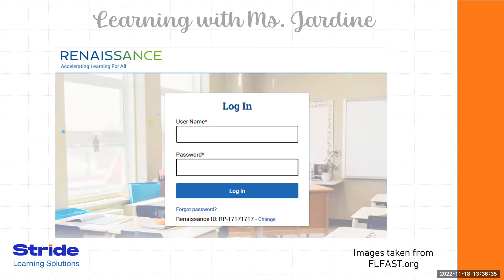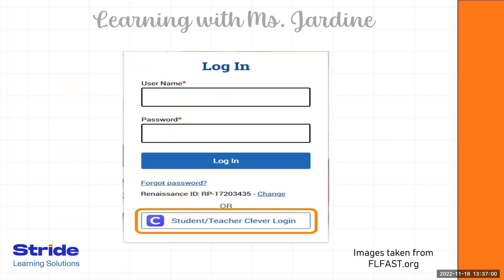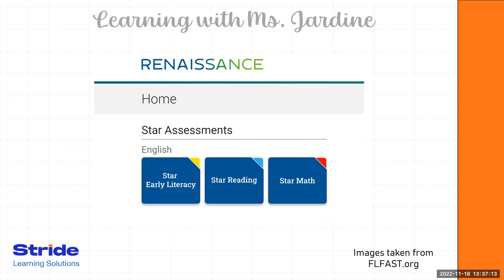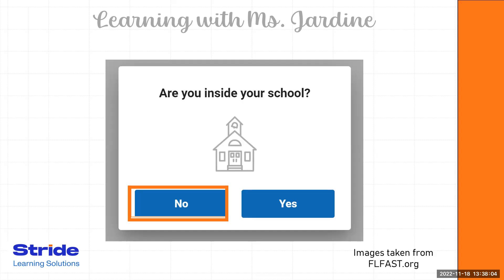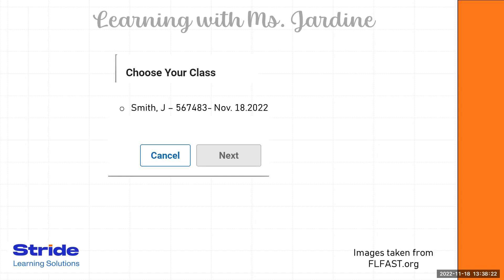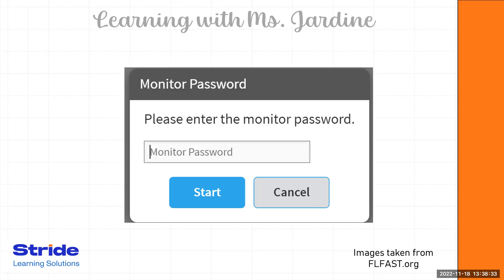FAST PM K2 Log In Video